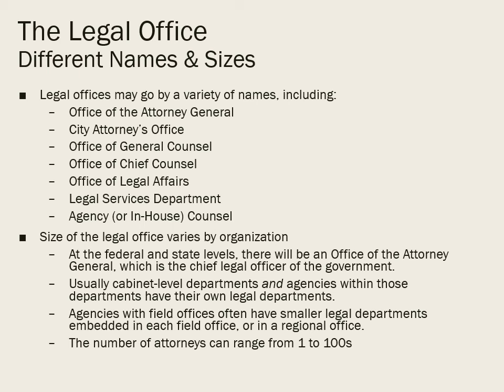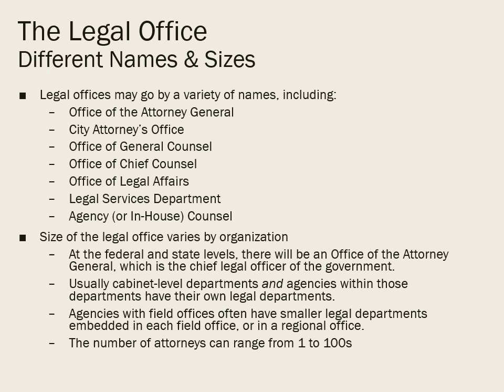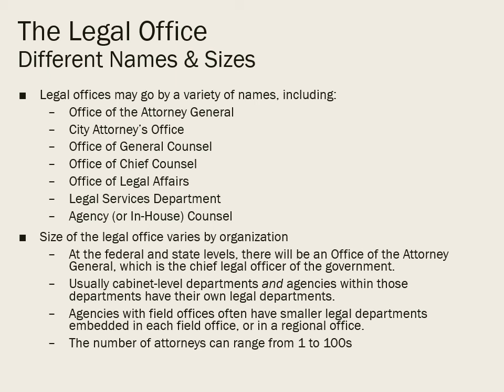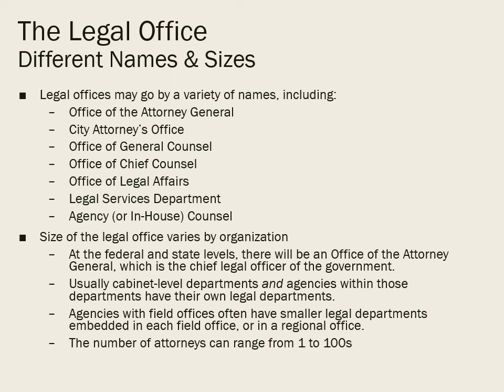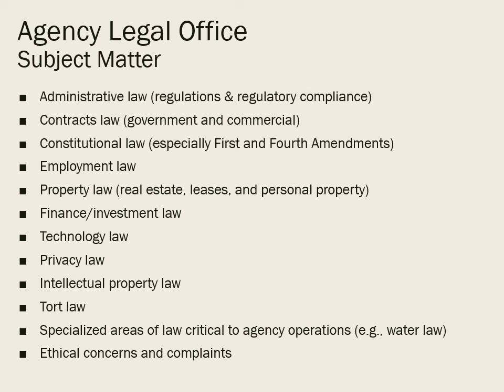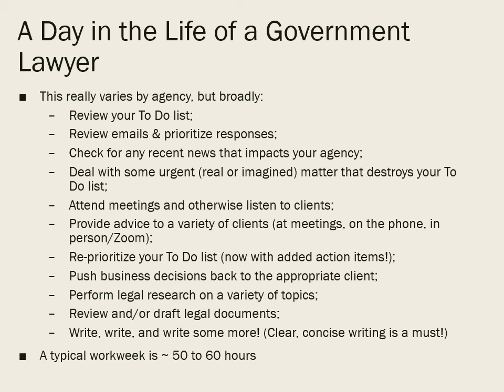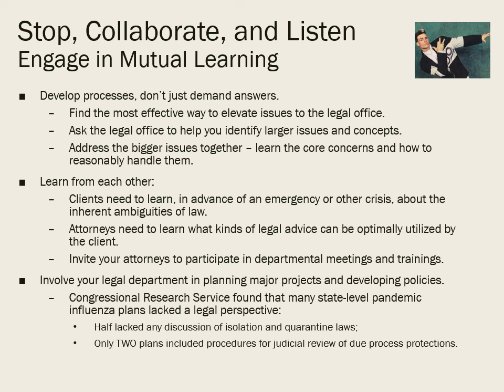EAHML Week 16: Effective Use of Agency Counsel